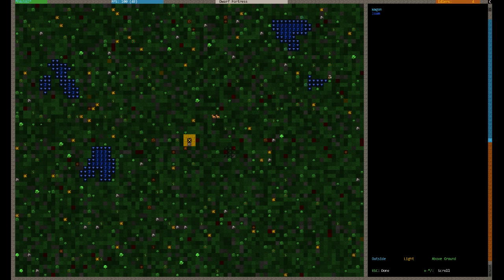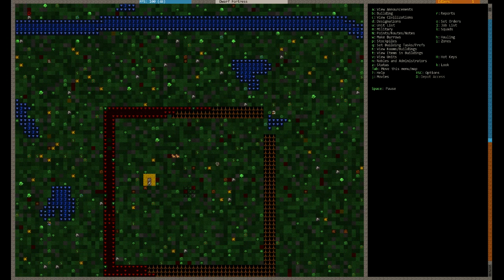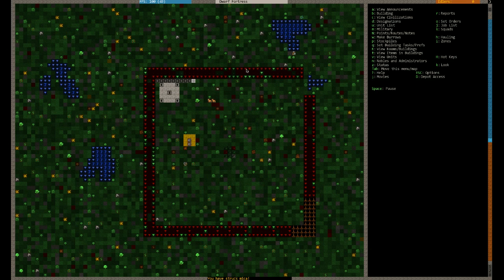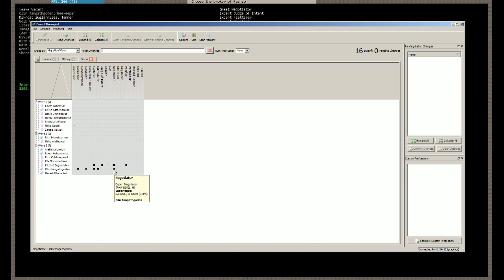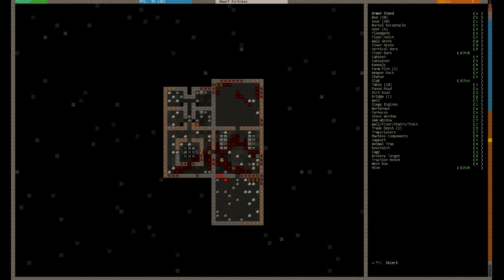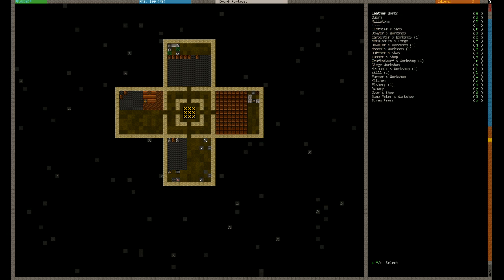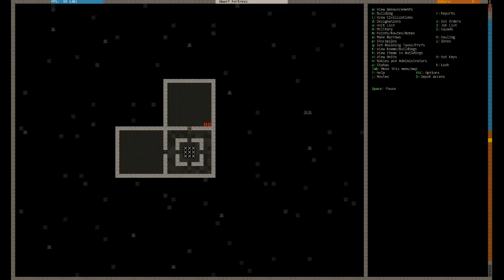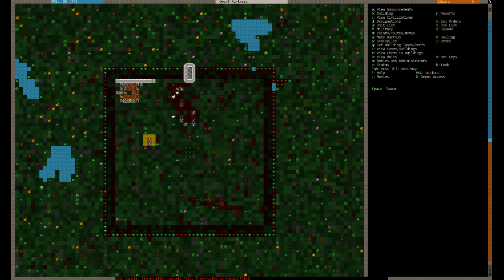Let's Play: Dwarf Fortress 0.34.11 Part 4 - Moat, Bridge, Butcher, Fishery etc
by Leigh "Deman" Smith